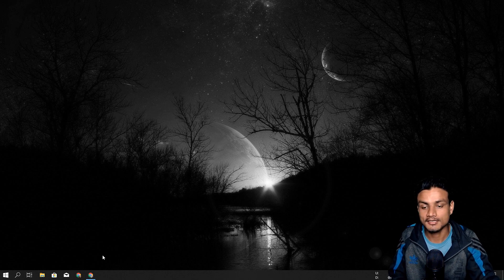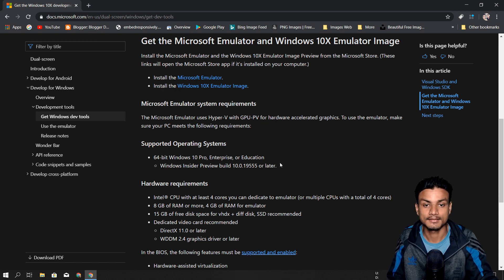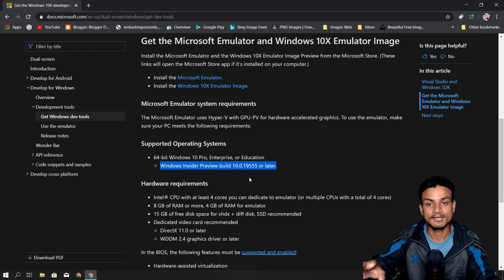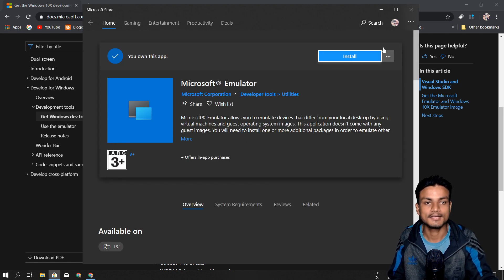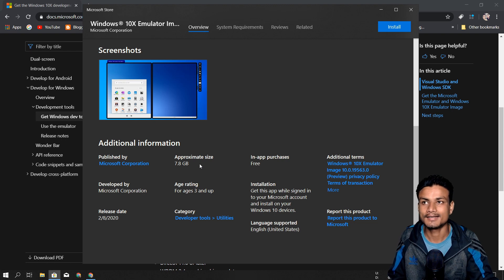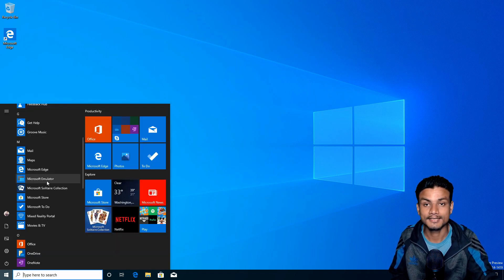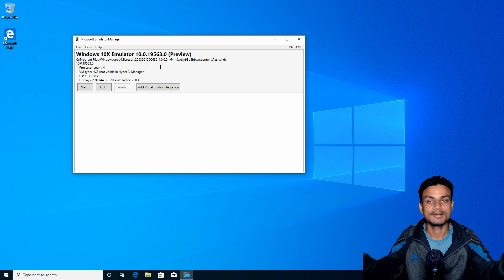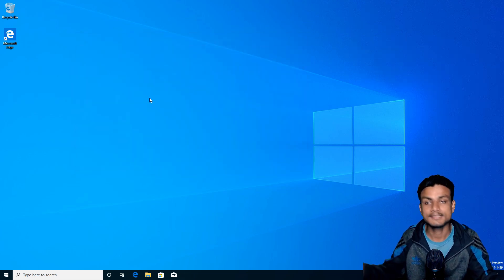How To Install Windows 10X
Windows 10X is a new operating system by Microsoft and this is a tutorial how to install Windows 10X...